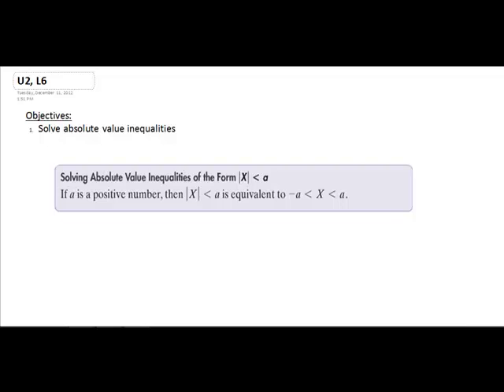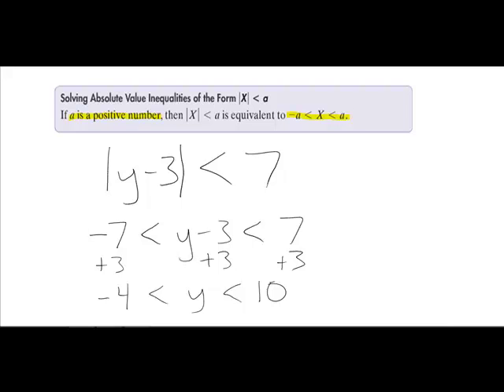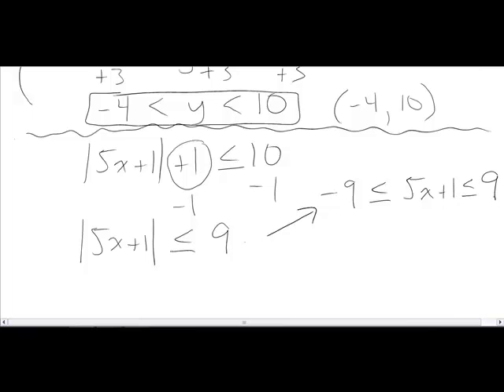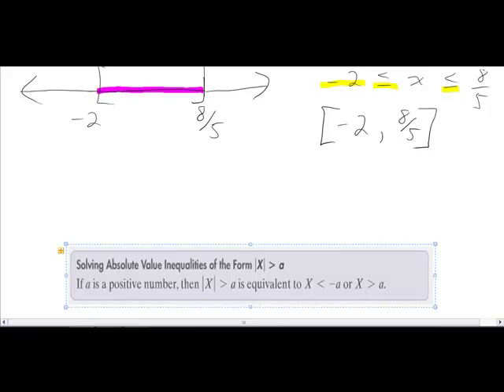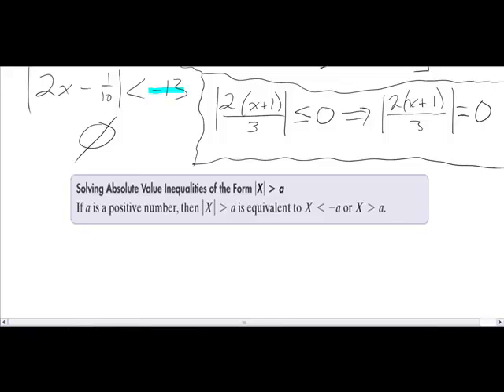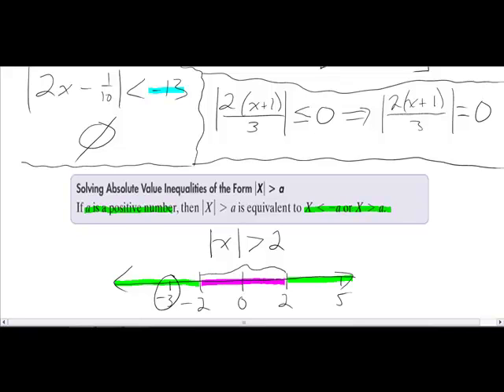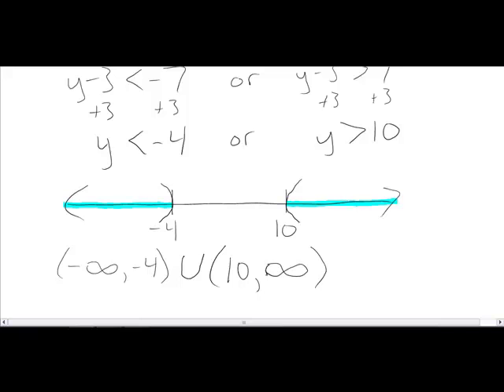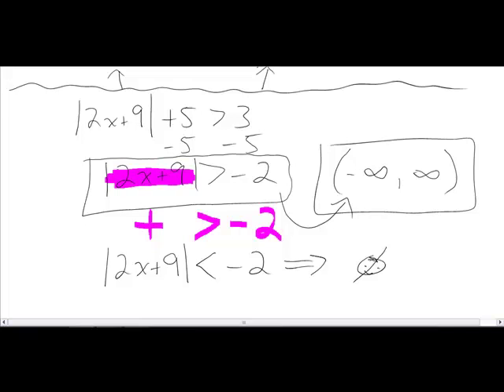MATH 0311 U2L6